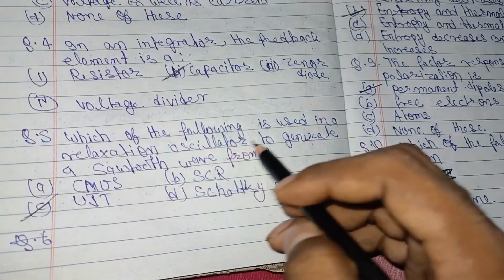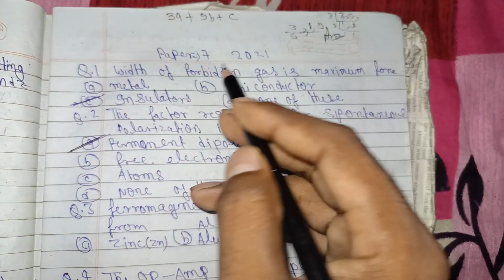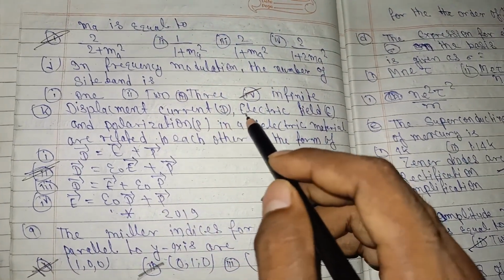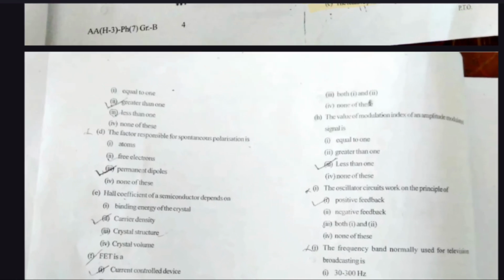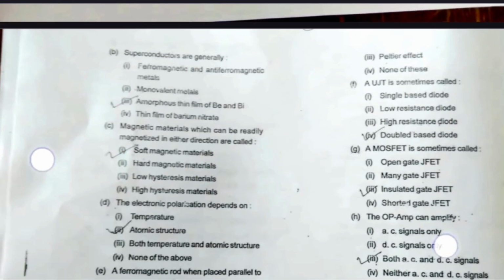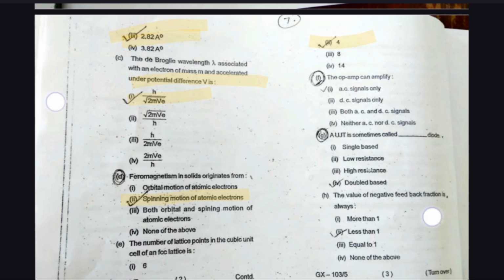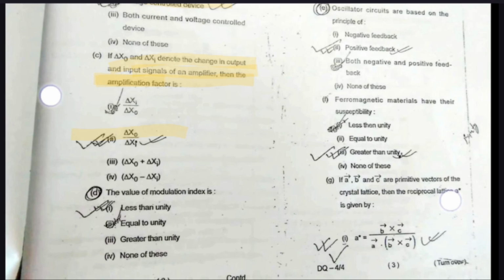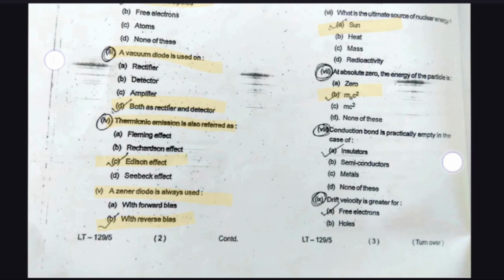TMBU University physics honours part 3 paper 7 vii|Munger University physics honours part 3 paper 7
physics honours part 3
Munger University physics honours